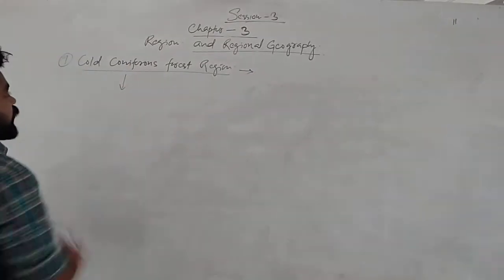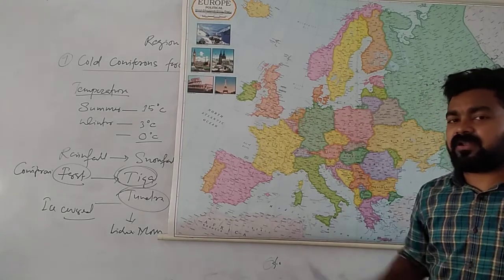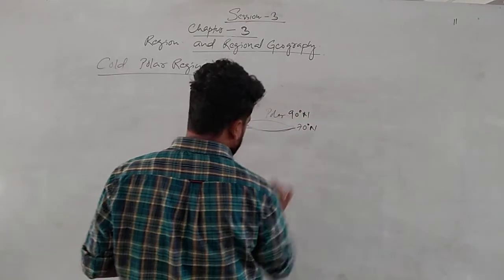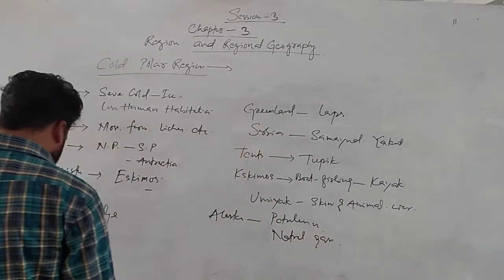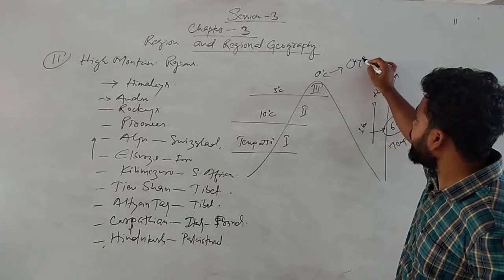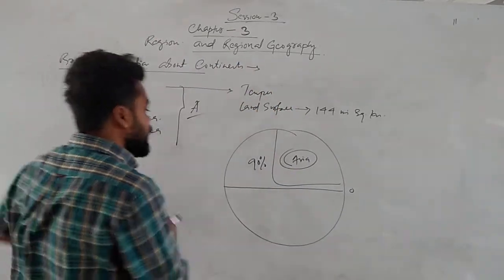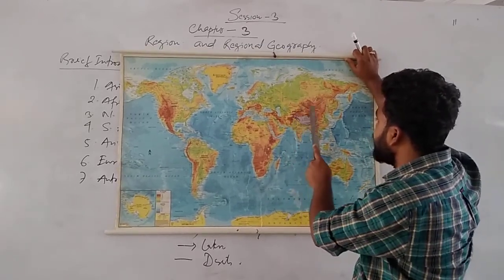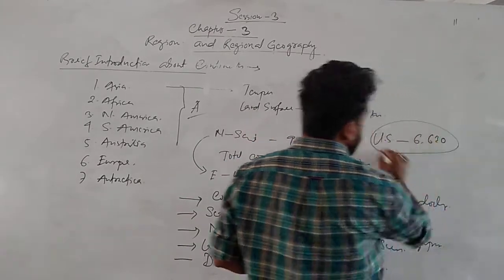Class-X Advance Geography (Session-3)